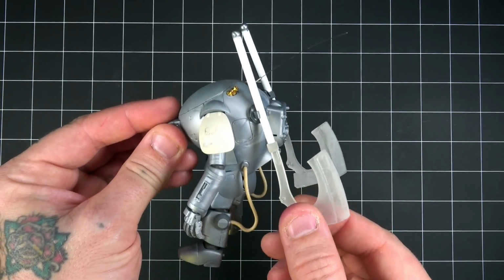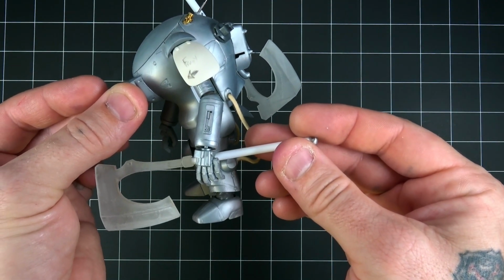MASCHINEN KRIEGER│S.A.F.S. Type: R⎜Axeman⎜Wave 1/20⎜Ma.K Custom│3d Printing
I have a few half-built Safs type: R sitting on my shelf ready to finish, this one's concept came about as I found some cool Graze axes online to print. and just happened to fit so well. And the axe man was born.

 SAFS Raccoon are my favorite type of Maschinen Kriger SAFS as they have both hand manipulators and I can go melee weapons.

You can find most technique videos in my weathering or tutorial playlist.
for this video seek out the texture and weld lines videos.

0:53 Concept.
2:23 Custom additions.
2:58 Lead Gold tape for power cable strapping.
3:38 Texture.
5:00 Primer and custom pink.
7:15 Decals, Waterslide.
8:28 Gunk wash.
9:02 Gunk removal.
10:21 Dirty down Rust. see link.
11:24 Final sealing matte coat. looking better.
13:18 Final shots.

All these links and many more are in my About section.

And again thank you.